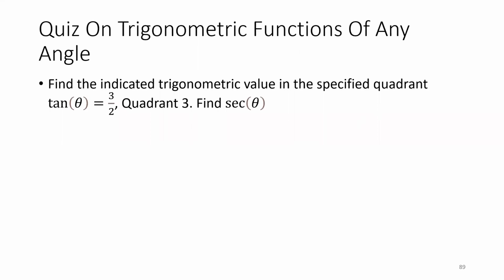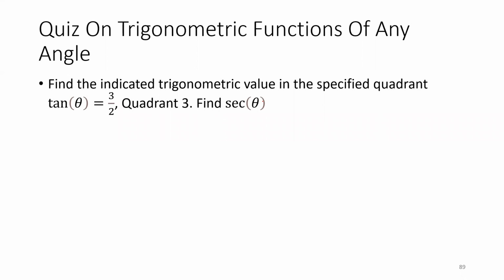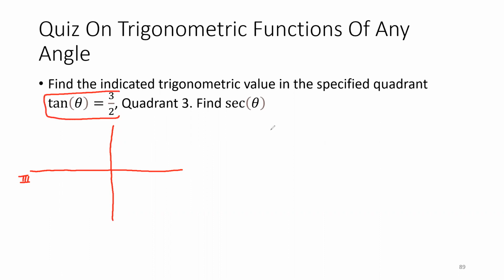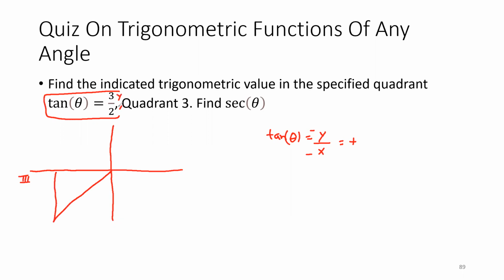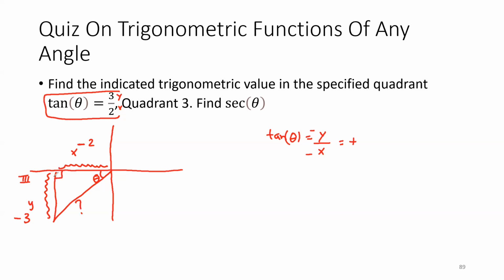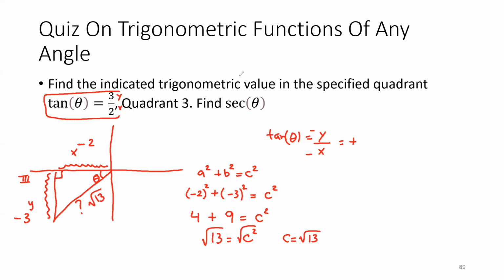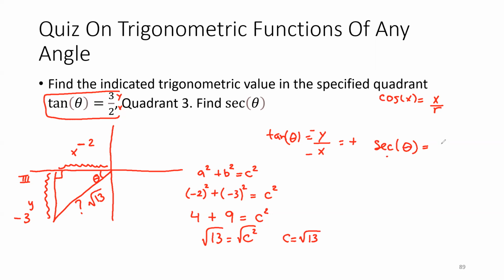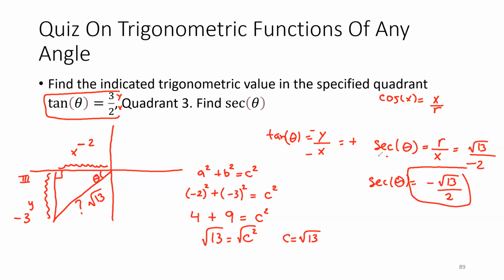Quiz: On Trigonometric Functions Of Any Angle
In this video, I will go over the quiz on trigonometric functions of any angle.